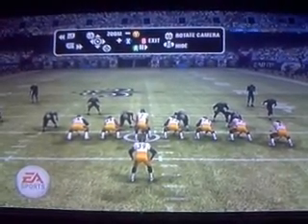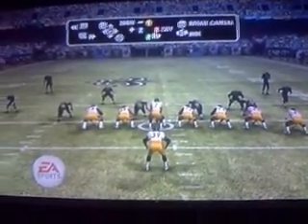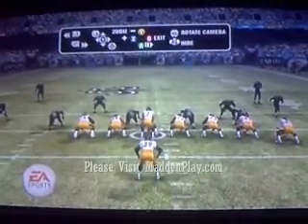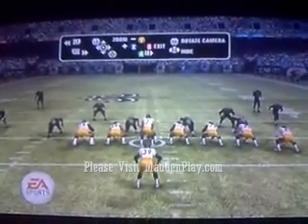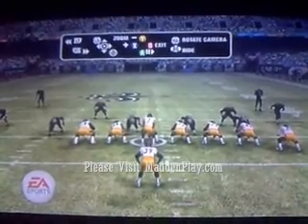Madden 09 - User Catch - Deep Play Action :: MaddenPlay.com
Play fake to Hines Ward.  Got position and made the user catch for a massive gain

Visit MaddenPlay.com for all your Madden Tips, Advice, and chat that you need to become the best in the Madden Nation